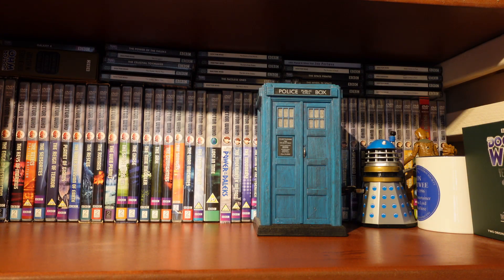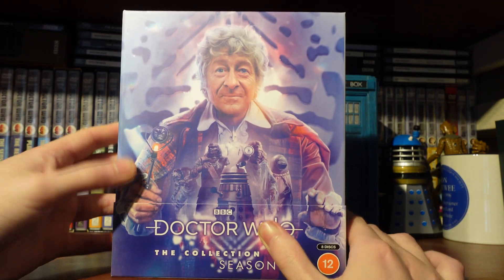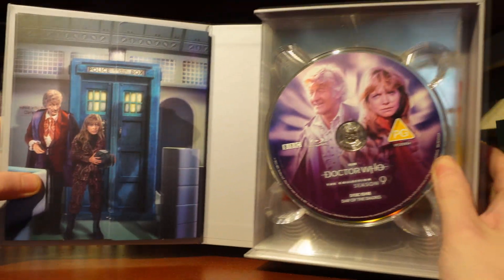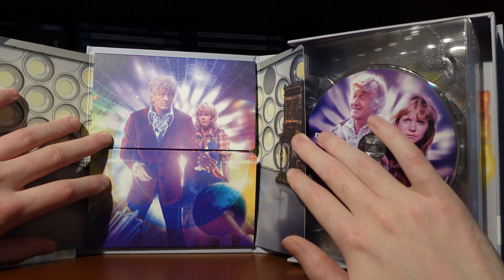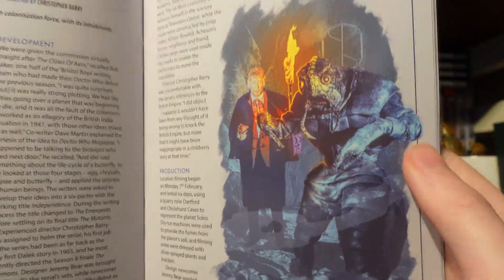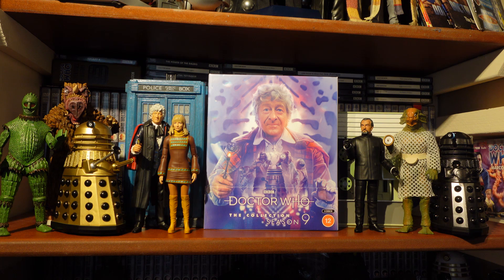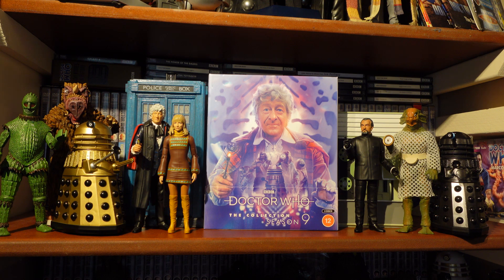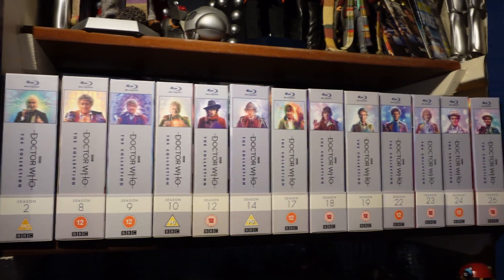Doctor Who The Collection Season 9 Unboxing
It is that time again when we are treated to another installment in the Doctor Who Collection range this time the 3rd Doctor third season gets the Blu-ray treatment! So I will be looking at the product and covering the New special features!